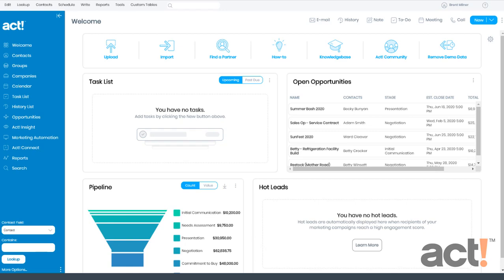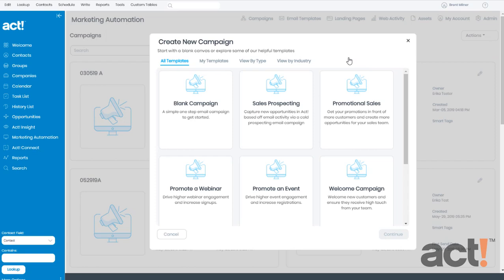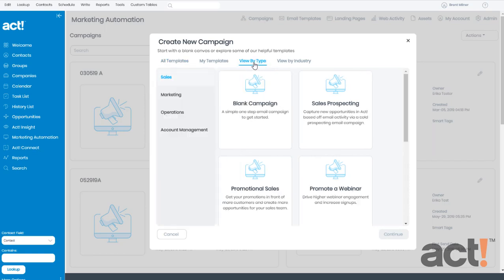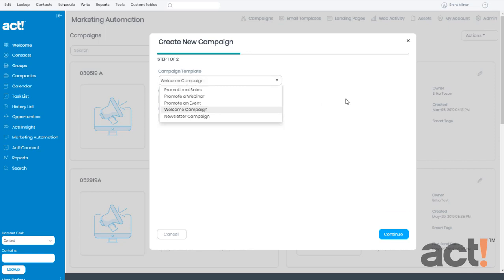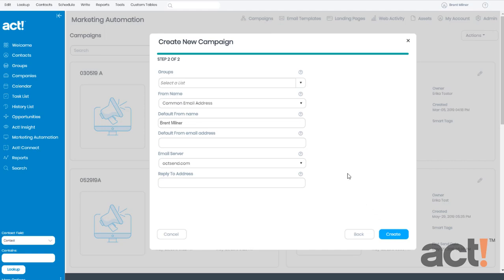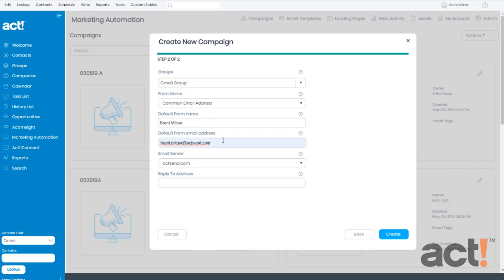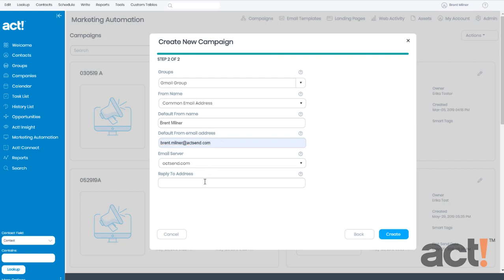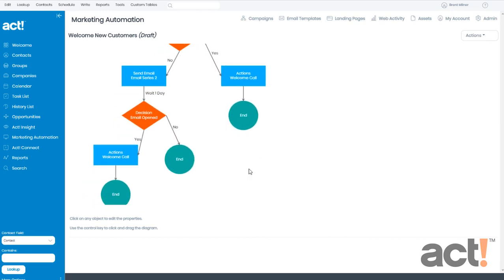Act! Training Video - AMA: Create a New Campaign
How to create a new marketing campaign in Act! Marketing Automation